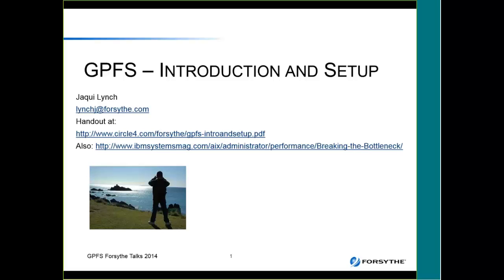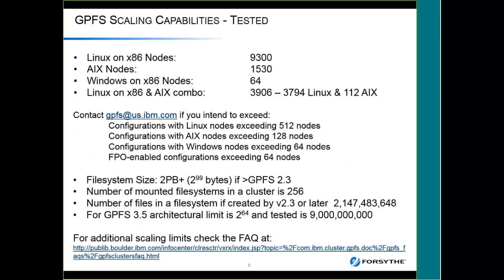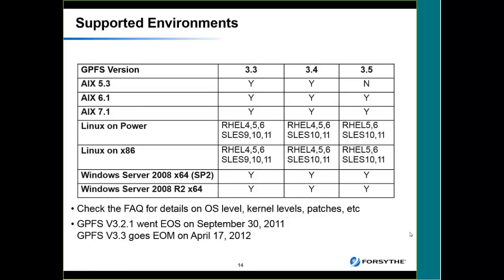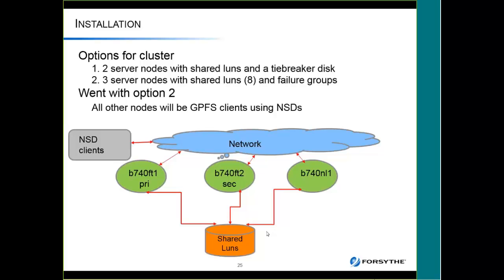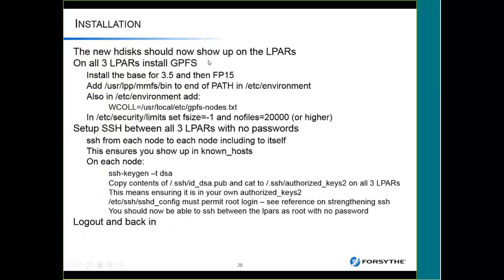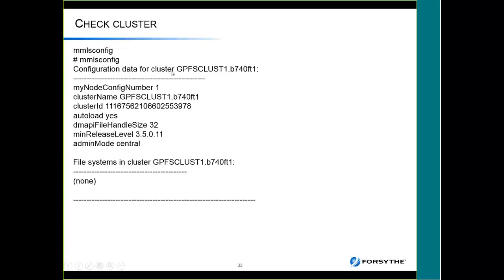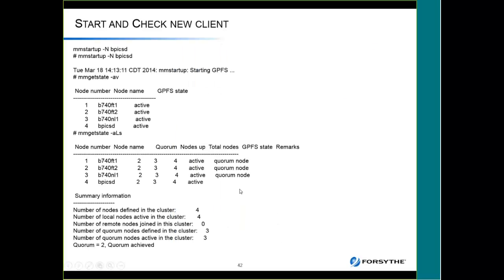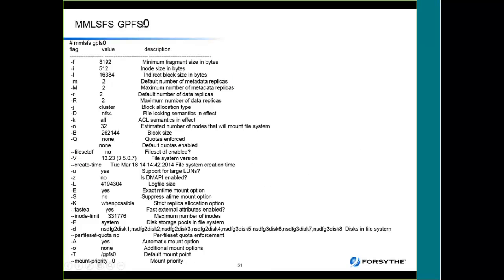gpfsapr2014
Forsythe Talks GPFS Implementation April 2014